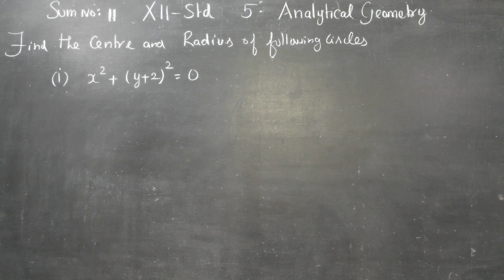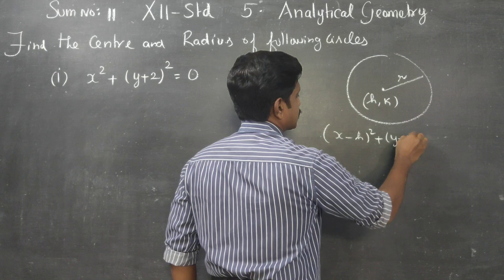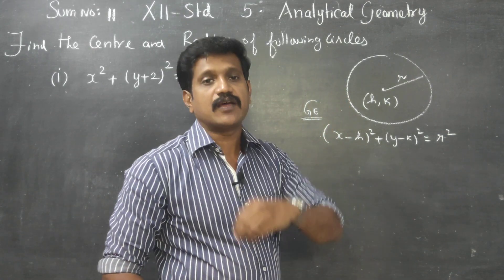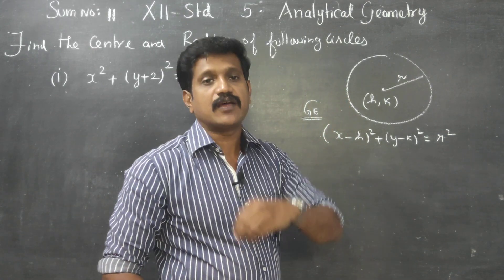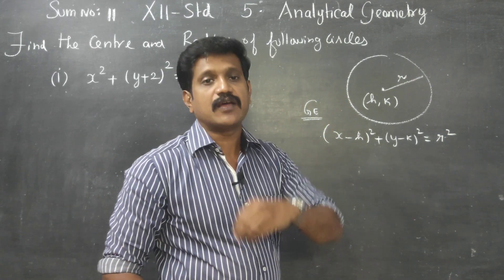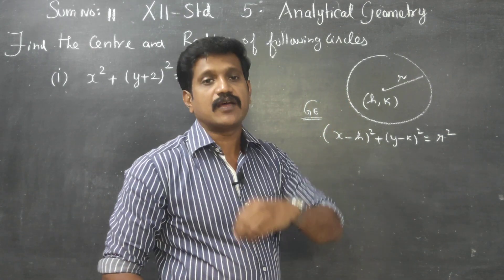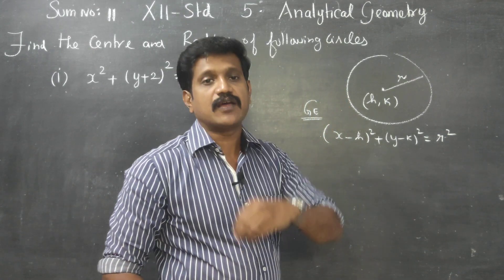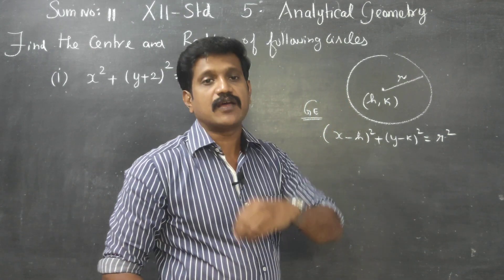XII STD. EX.5.1(11)(i) Finding centre and radius of circle x^2+(y+2)^2=0